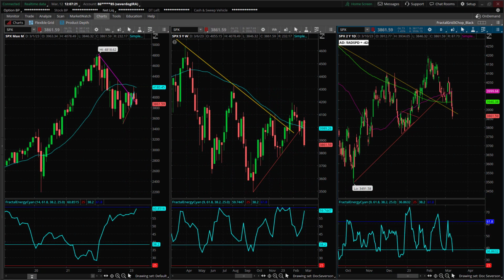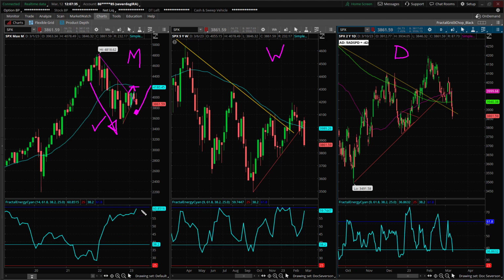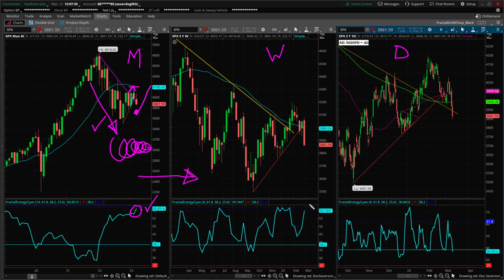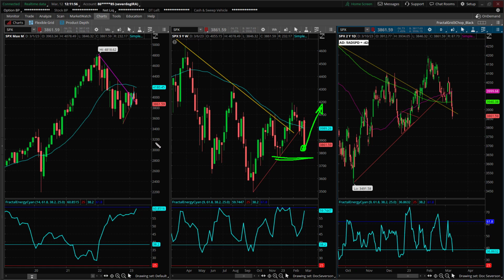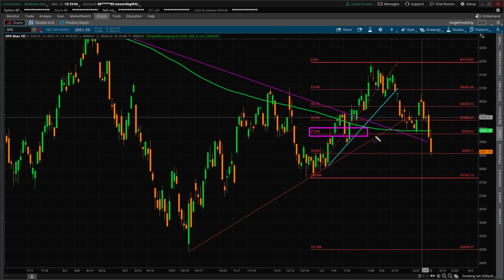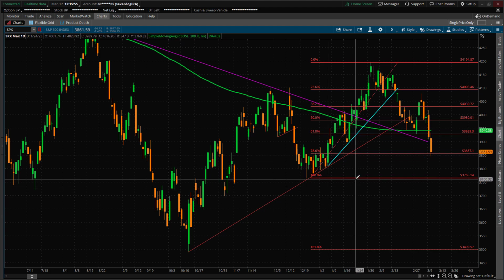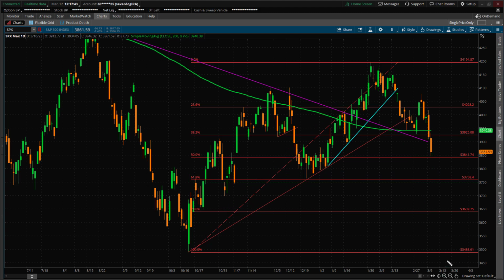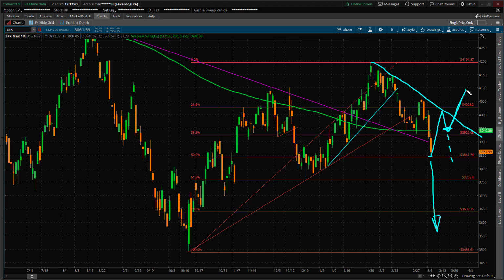Will There Be a Bank Run on Monday? - Market Minute 12 March 2023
The path of least resistance for the S&P500 has been chosen to the downside; what are the important price levels that will tell us what's happening?

Enjoy a two week trial to my daily trading room service!